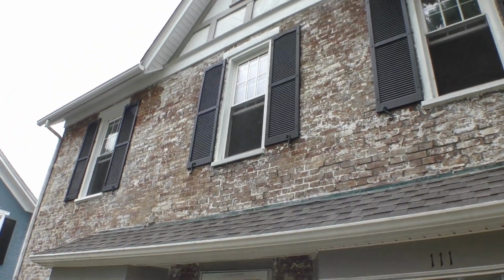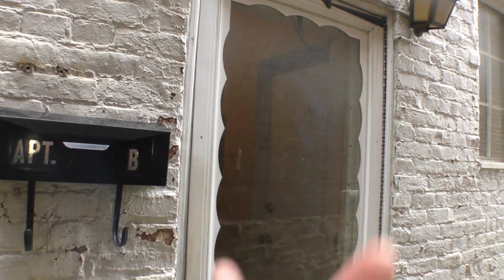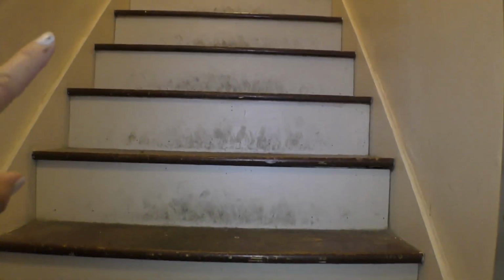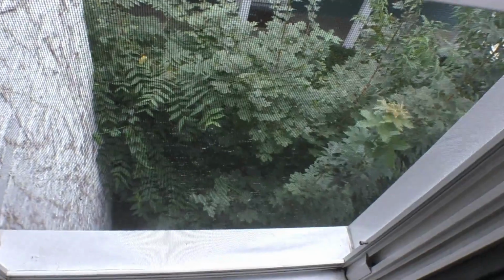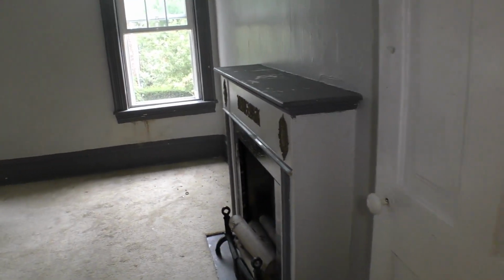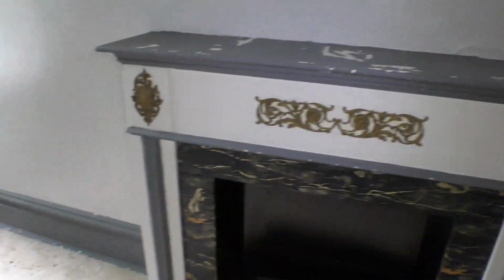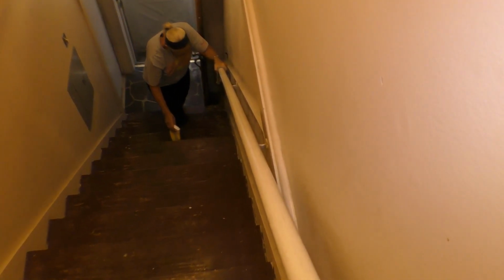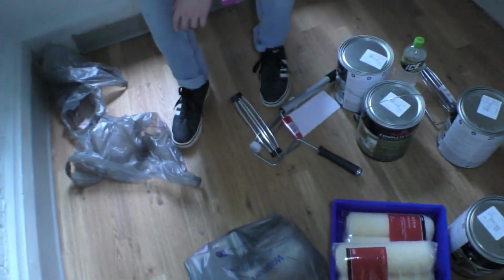Living The Creative Life: Moving On Up!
Sonia Miller of Junk Monkey Paint Company takes us on a behind the scenes tour of a new space that will become her DIY studio & more!